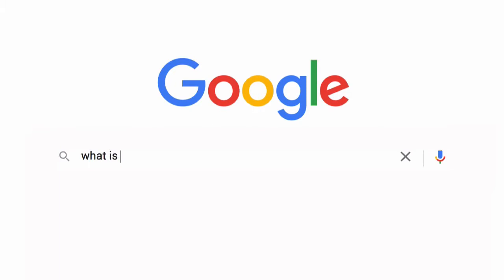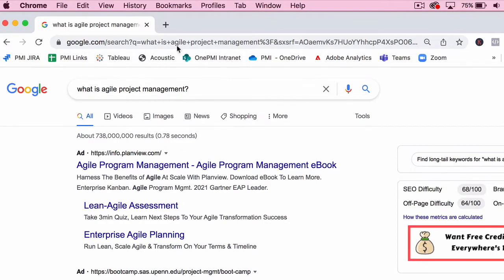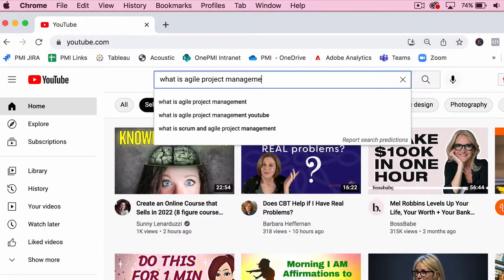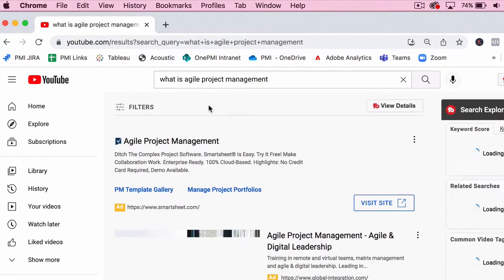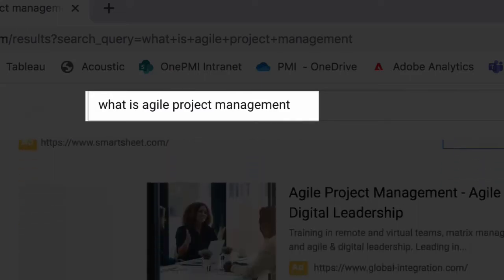5 Tips to Engage, Entertain & Inspire